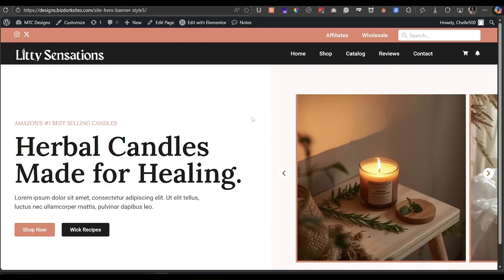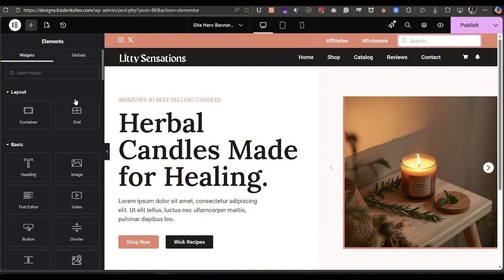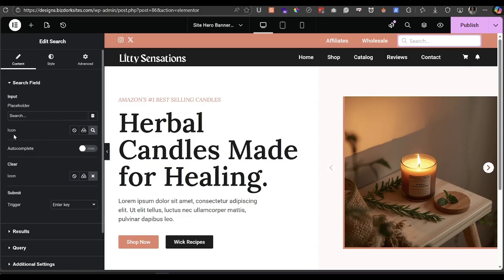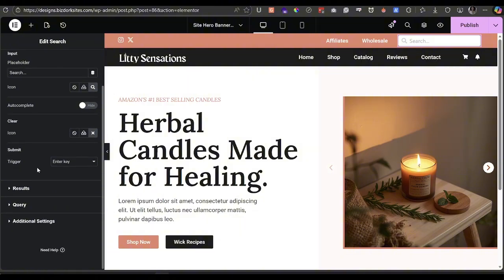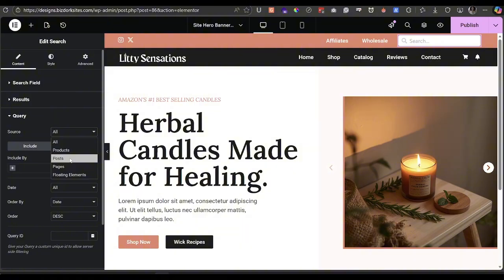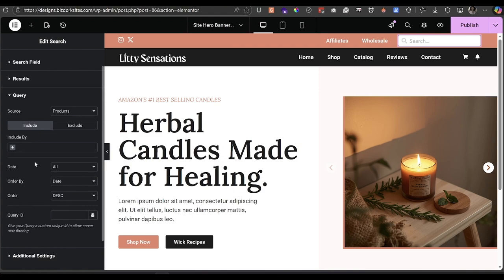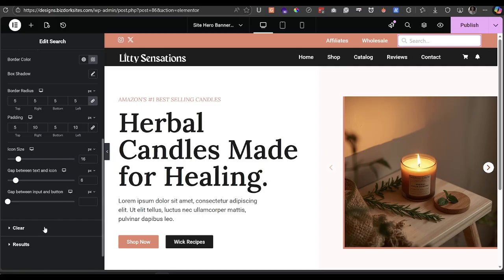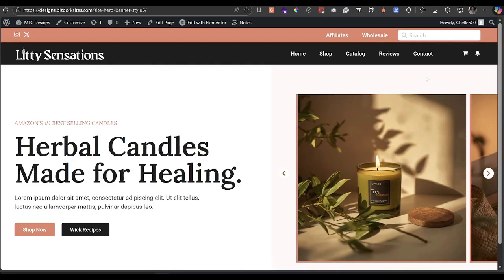How to add a Search Bar to your header in Elementor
In today’s video, I'll show you how to add a search bar to your header in Elementor. This step by step tutorial will show you how to add the Search Bar rather it be for products, blog posts or any other post type.

TIMESTAMPS:
00:00 - intro
00:50 - Search widget in Elementor
01:21 - Search Content settings
04:49 - Search Style Settings
06:29 - Final Thoughts